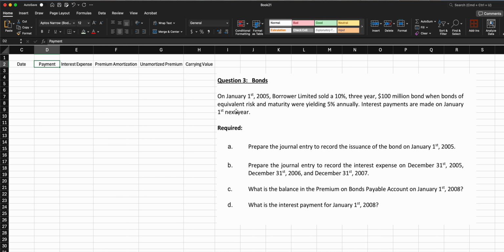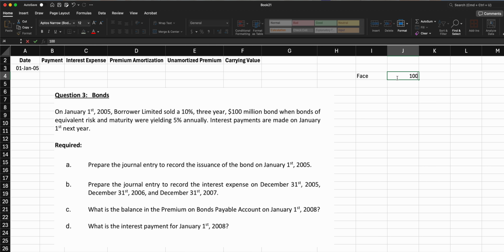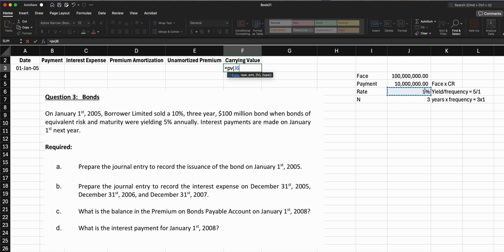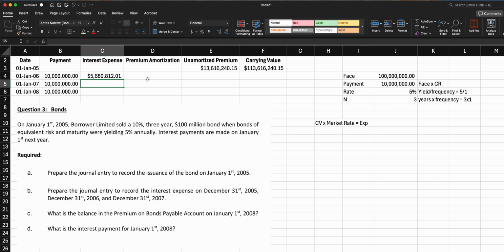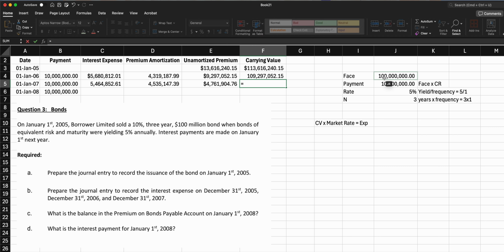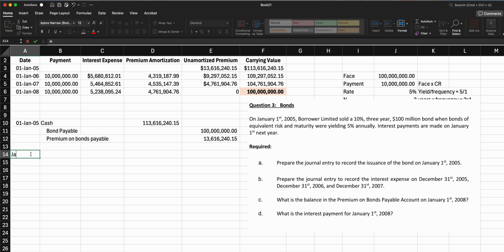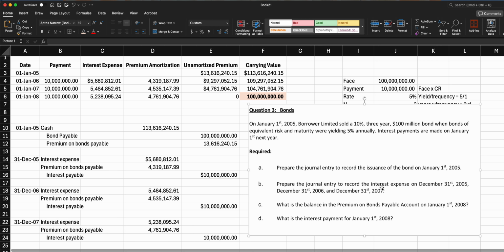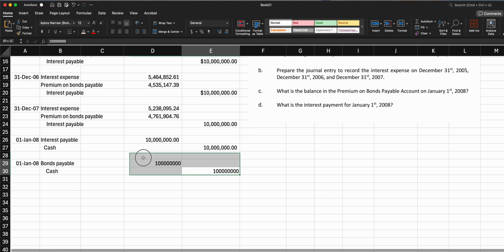Effective Interest Method Explained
How to amortize a premium bond with the effective interest method, in Excel, start to finish.

Borrower Ltd issues a 10%, three-year, $100M bond when the market yields 5%, so it sells at a premium for about $113M. In Excel we price the bond with PV, build the amortization table using carrying value x 5% for interest expense, and watch the premium amortize to zero and carrying value return to $100M at maturity. We then record the issuance, the December 31 interest accruals, and the January 1, 2008 repayment.

⏱️ CHAPTERS
0:00 Introduction and the bond question
1:01 Setting up the inputs in Excel
2:01 Pricing the bond with the PV function
3:37 Building the amortization table
4:13 Interest expense and premium amortization
6:12 Carrying value reaching face at maturity
6:37 Journal entry for the bond issuance
7:15 Accruing interest each December 31
9:38 Repaying the bond on January 1, 2008

• Price a premium bond in Excel with the PV function
• Build an effective-interest amortization schedule (interest = carrying value x market rate)
• Track premium amortization and carrying value down to face at maturity
• Record issuance, year-end interest accrual, and repayment journal entries